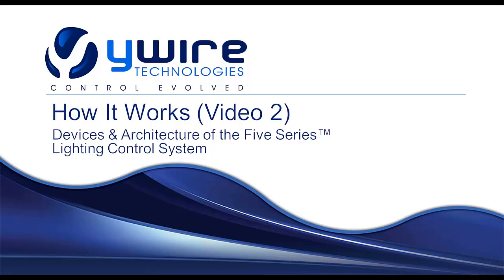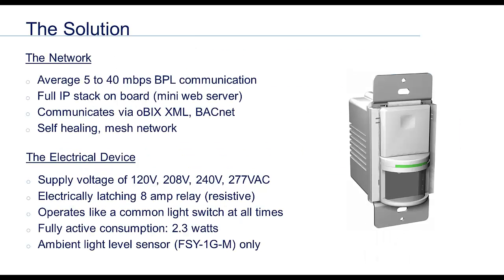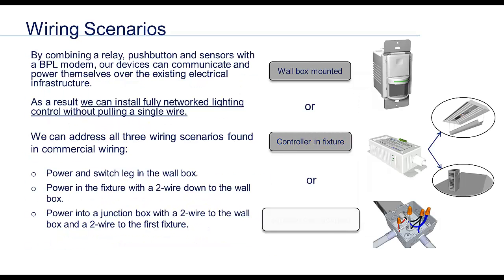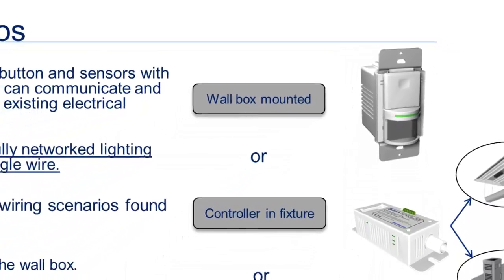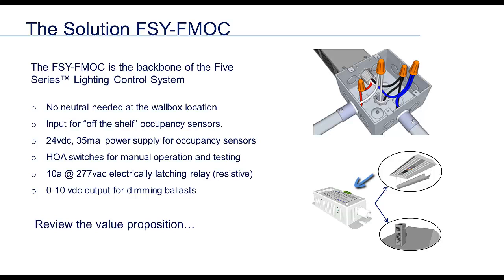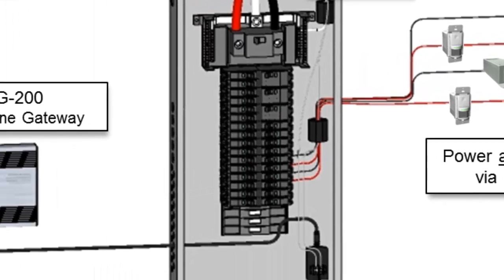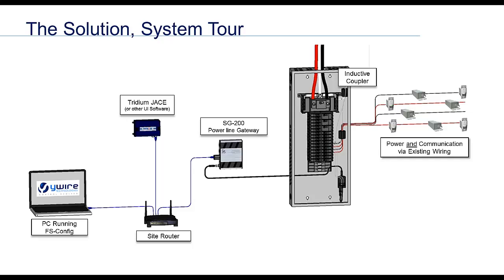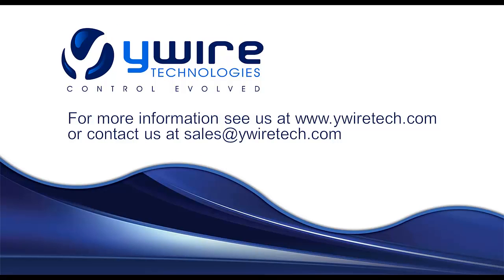YWire Technologies- How it Works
This is another short video that explains the technology behind the Five Series Lighting Control System by YWire Technologies.